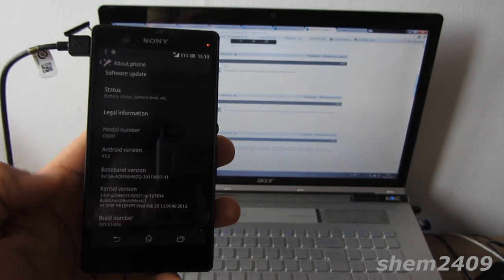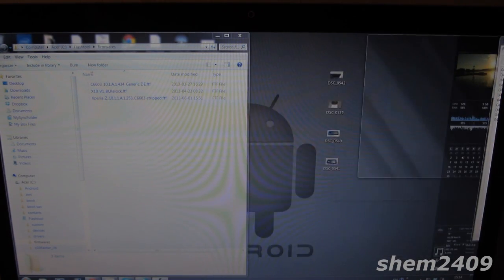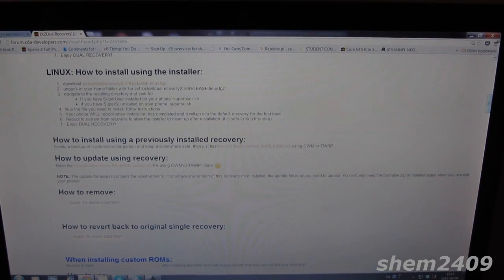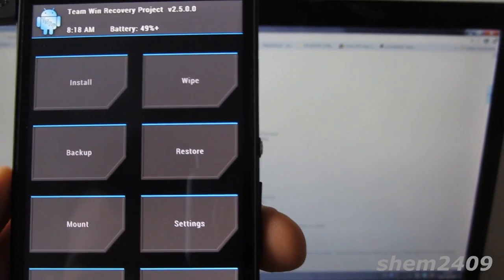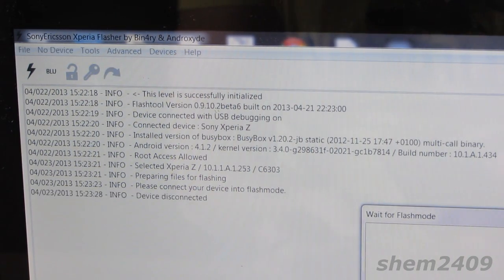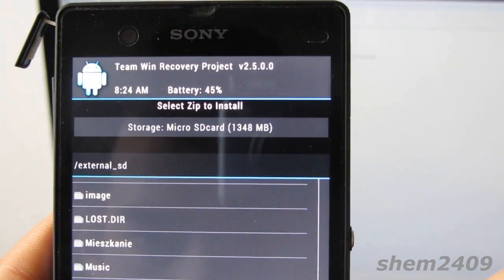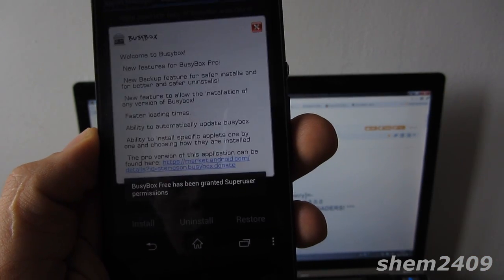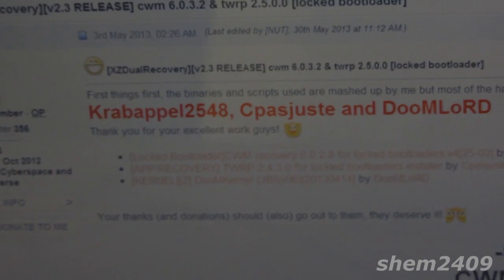Root Sony Xperia Z .253 /.307 /.423/.244/ .2.67 [4.2.2] (Un-/Locked bootloader) Step by step guide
READ ALL INSTRUCTIONS BELOW

I WILL NOT BE HELD RESPONSIBLE FOR ANY DAMAGE TO YOUR DEVICE YOU DO IT AT YOUR OWN RISK!
UPDATE 13/01/2014 Newest .569 Android 4.3 firmware is now available. More information in the original thread:
FULL WIPE IS REQUIRED IN FLASHTOOL AS YOU ARE CHANGING ANDROID VERSIONS!!!
After downgrading and rooting install the newest recovery using your PC
Unfortunately I will not be able to record a new video as I have switched to Xperia Z1.
UPDATE 9/10/2013 Newest .2.67 firmware with Android 4.2.2 now available.  Follow the video and instructions below just download 2.67 files instead from xda thread:

UPDATE 1/08/2013 Newest .244 firmware with Android 4.2.2 now available. Follow the video and instructions below just download .423 files instead from xda thread:

UPDATE 26/06/2013!!! Newest .423 firmware with Android 4.2.2 now available. Follow the video and instructions below just download .423 files instead from xda thread:

UPDATE 22/06/2013!!! There is a new root exploit that works by DoomLoRD. It works for Sony Xperia Z, Tablet Z, XPeria S, Xperia SP, Xperia T and Xperia Acro S. It does however contain a bootloop bug so please read page 13 in the thread below for a fix, otherwise just use the method shown in my video with downgrading and using the old exploit.

UPDATE !!! Newest .307 firmware now available. Follow the video and instructions below just download .307 files instead from xda thread:

This method works on both LOCKED and UNLOCKED bootloaders. If you are on .253/.307/.423/.244/.267/.569 you will need to downgrade first (watch video). Make sure you do a full backup as you will need to do a clean .434 install or you will get bootloop. You can get .434 ftf from the thread below:

-make sure you install the newest Flashtool from the official developer's website (it now supports Sony Xperia Z, so no need to use the Beta version from xda thread)
In flashtool you can flash a stock .tft firmware version .350 or .434 and then follow the guide above. You do NOT need to delete data coming from .434 or .350 but make sure you UNTICK wipe data and cache.

Make sure you thank the guy once your rooting is completed and donate to him if you can.

One Step Rooting Toolkit (works on all versions except .244, .267 and .569)